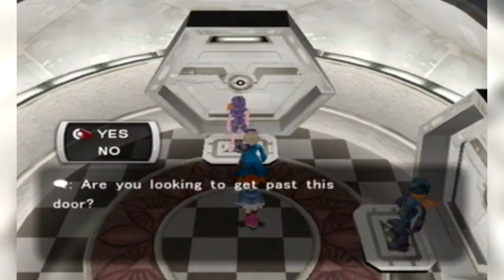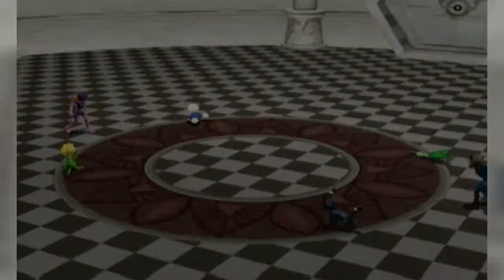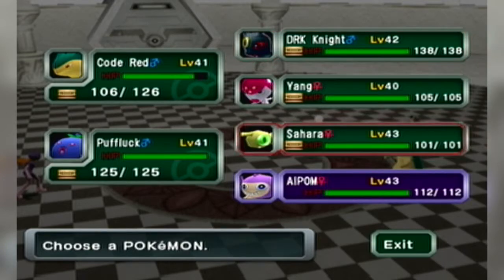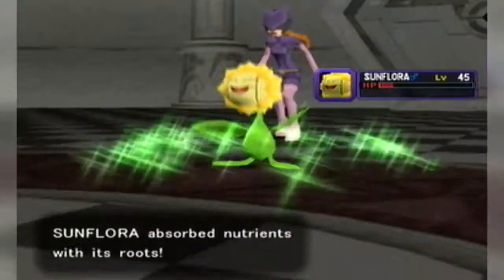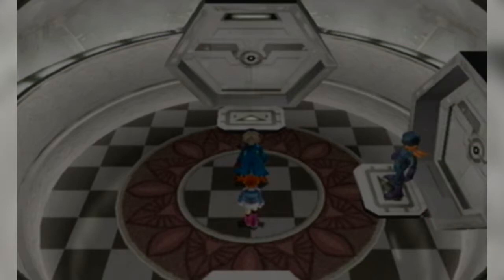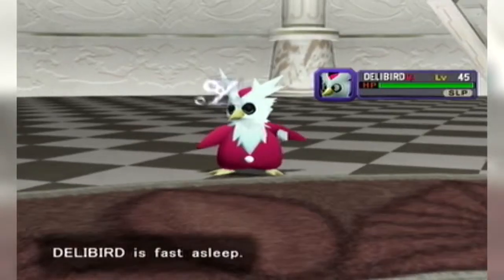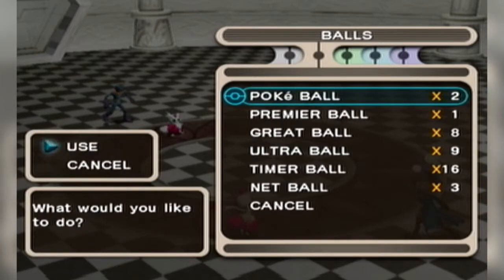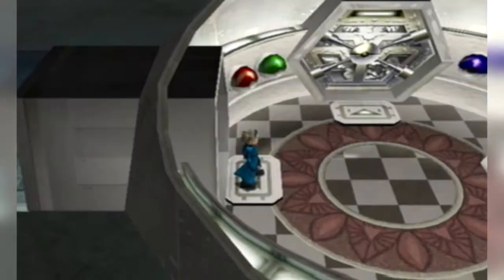Pokemon Colosseum Ep. 39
We continue on through the tower snagging some new Shadow Pokemon for the collection.

Welcome to my playthrough of Pokemon Colosseum.  It should be noted this playthrough is not focused on focused on being informational or graphic heavy and I will only be doing the main story for now.  However, I will be catching catching everything we can in the main game.